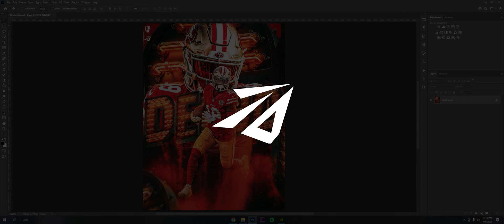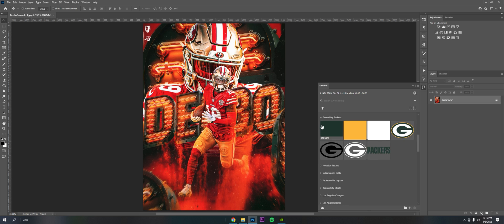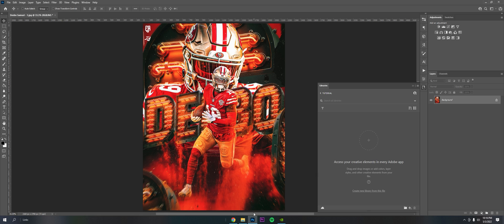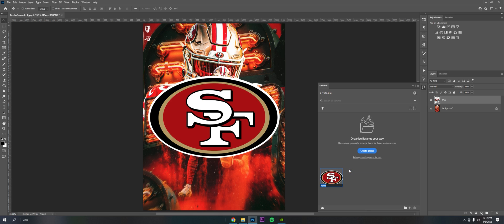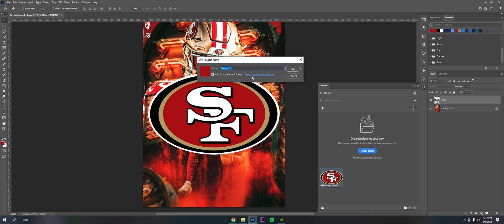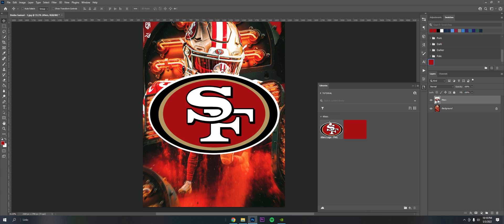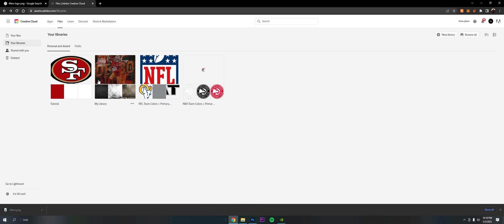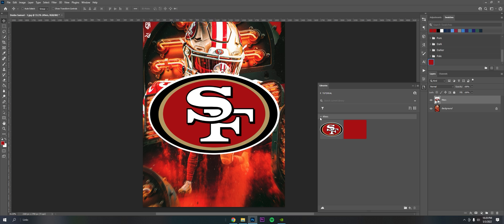EVERYONE Should Be Using This Photoshop Feature... (Libraries) || ᴴᴰ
Everyone should be using this photoshop feature... (libraries)